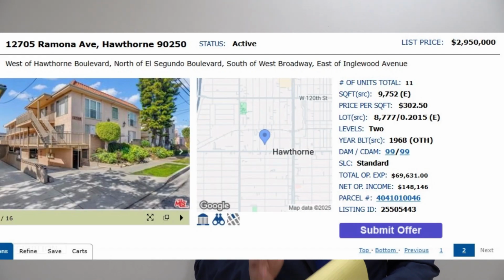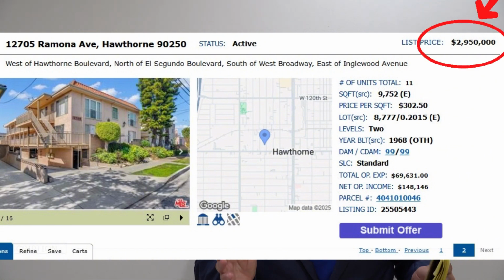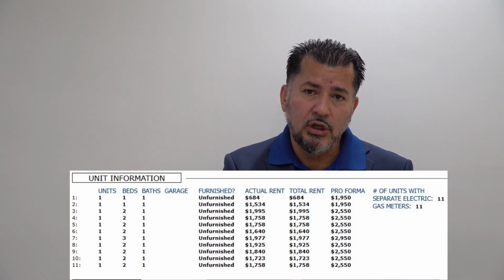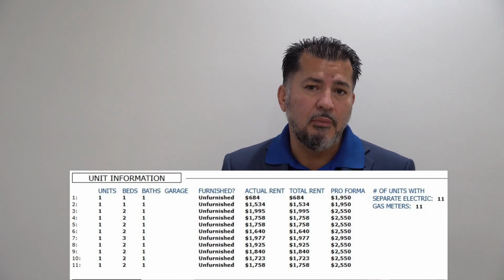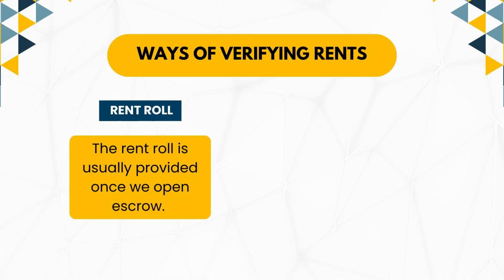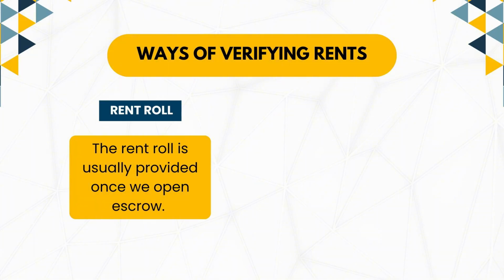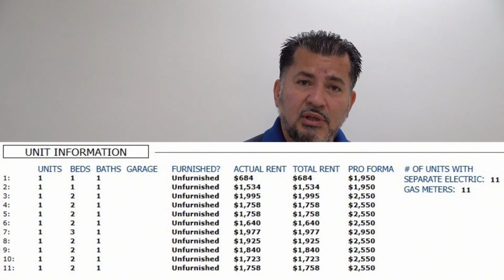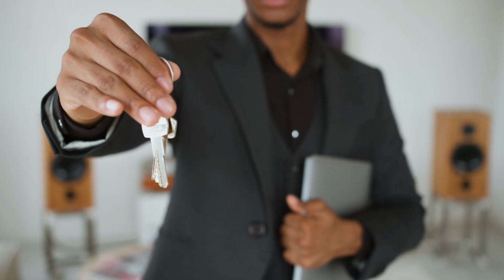Breaking Down GRM Using a Live Property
In this Realty Talk episode, Frank Rodriguez from Casabaya Realty Group breaks down the GRM—Gross Rental Multiplier—using a live 11-unit property located in Hawthorne, California. This video focuses on actual rents and provides a hands-on example to better understand how to apply the GRM as a KPI in real estate investing.